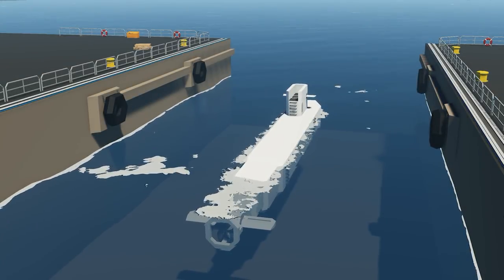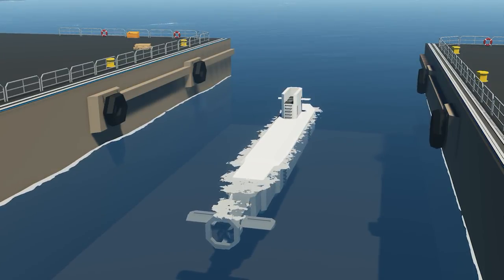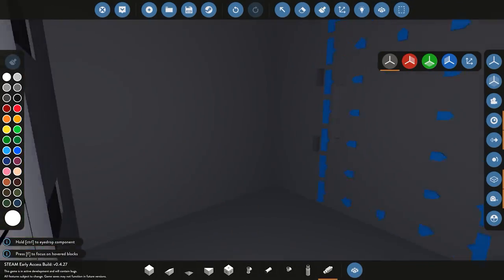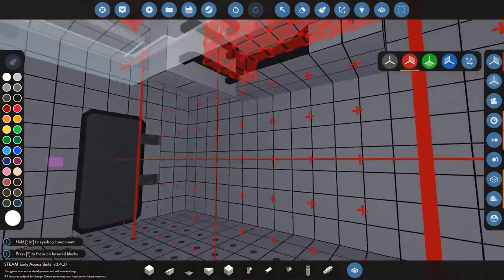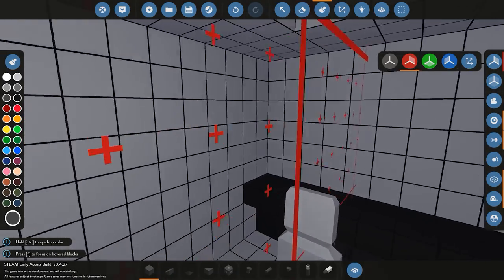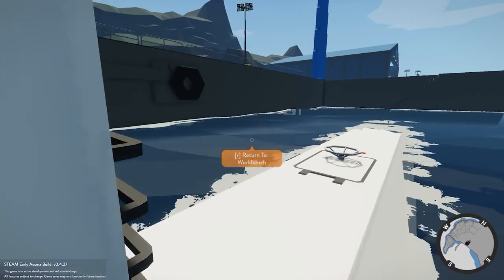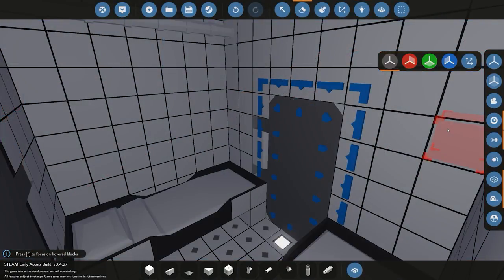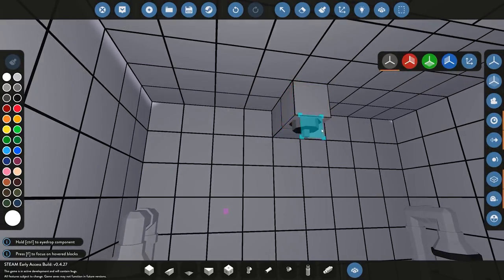Stormworks Advance Sub Tutorial Part 4 (Depth Hold & Custom Doors)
Part 4 of of my step by step tutorial covering how to build a basic submarine in advance mode.